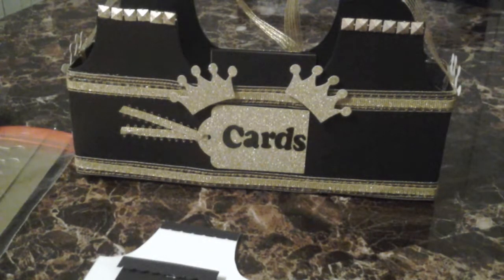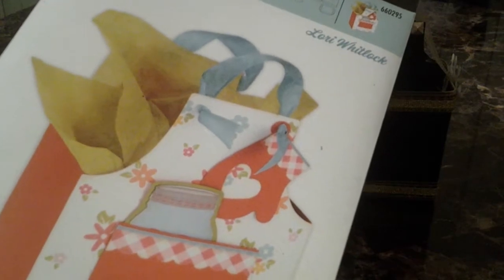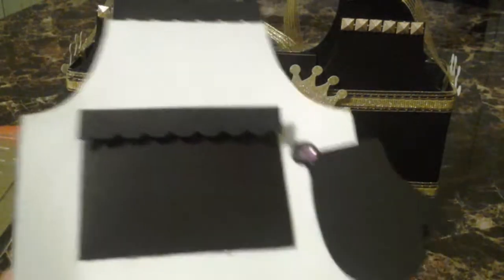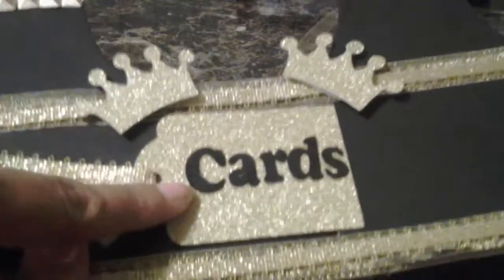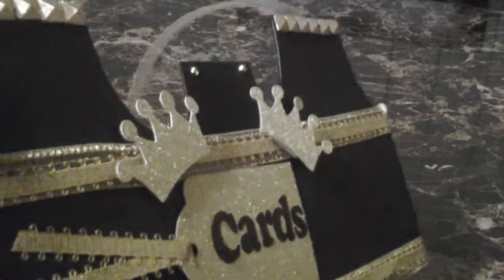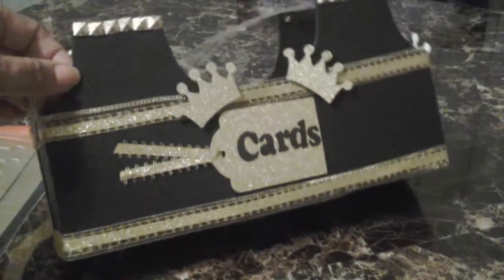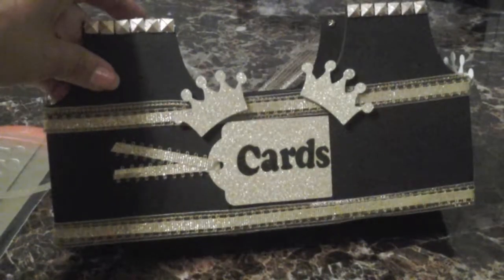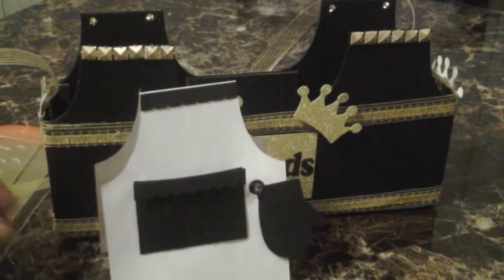Sizzix apron box xl die